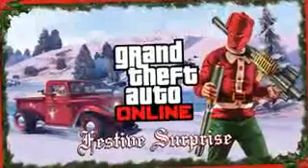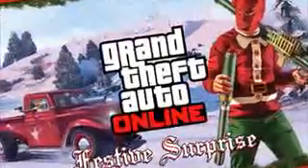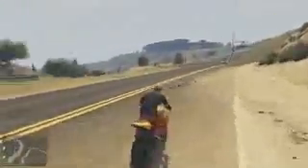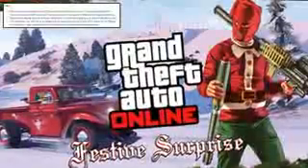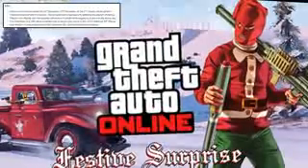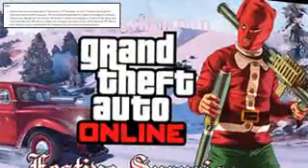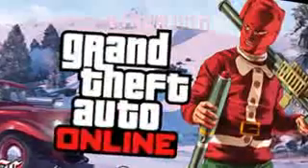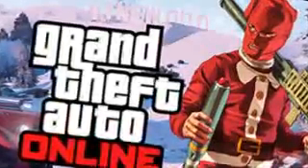GTA 5 Christmas DLC RARE Stocking Mask & Gifts! How To Unlock RED Christmas Mask GTA 5 Gameplay